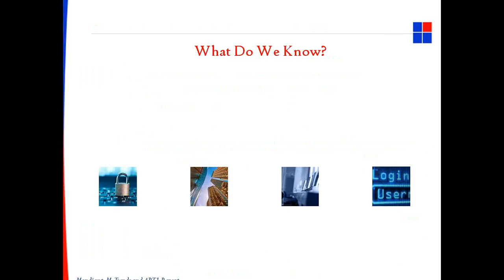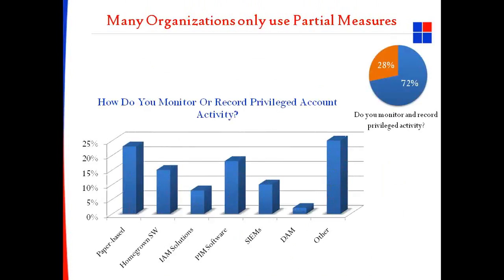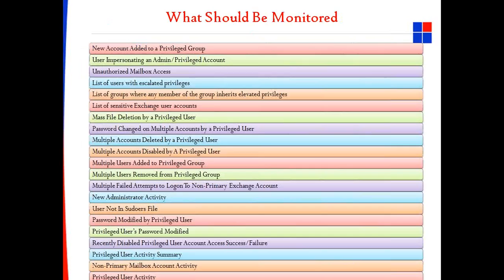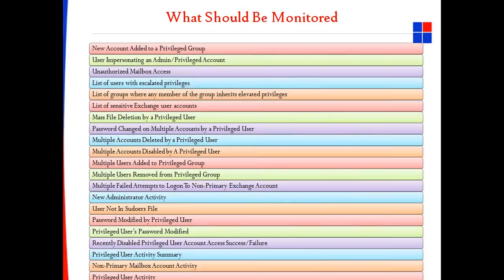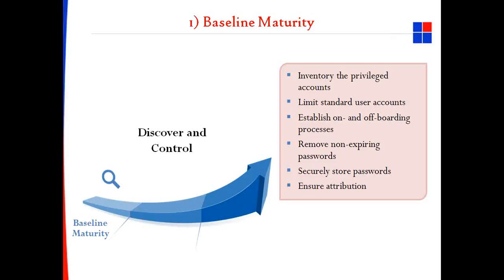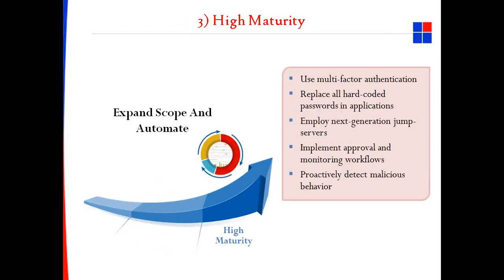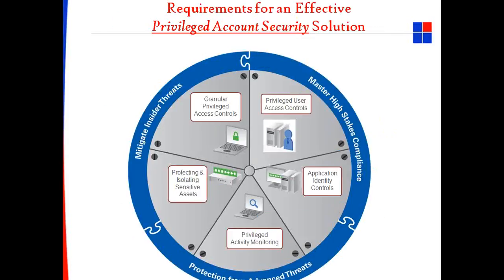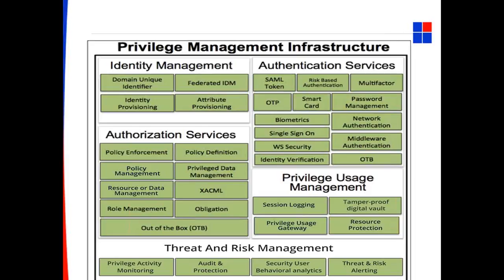Risks from Privileged Users to Your Data Security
On 7 APR 2016, experienced IT security expert Mr. Saptarshi Biswas conducted our webinar as the speaker, explaining how Access Security Broker, Identity Management and Data Leakage Detection & Prevention services provided foolproof security to your data. Mr. Biswas has more than ten years of experience in IT security industry. This webinar showcases the solution to ensure the overall protection of data and user identities.

The key aspects to be covered during this webinar include:

Privileged accounts difficult to control or monitor. Hence, targeted by hackers.
What should be monitored?
Privileged account maturity model
Critical steps to stop advanced threats

This webinar is helpful for Telecommunication, Pharma, FMCG, BFS (Banking & Financial Services), IT, BPO and Retail industries.